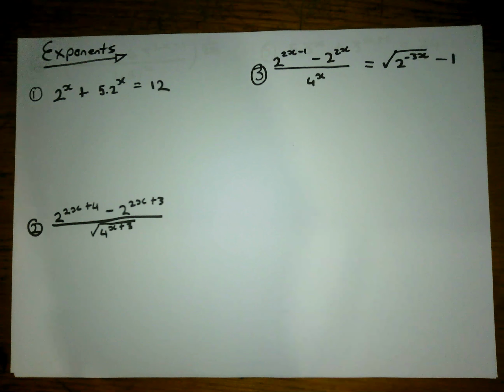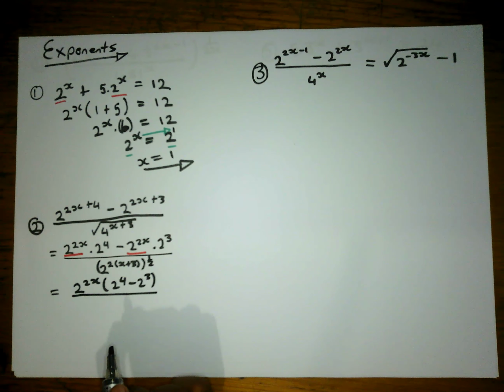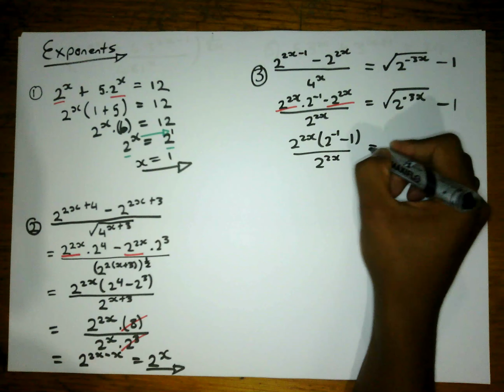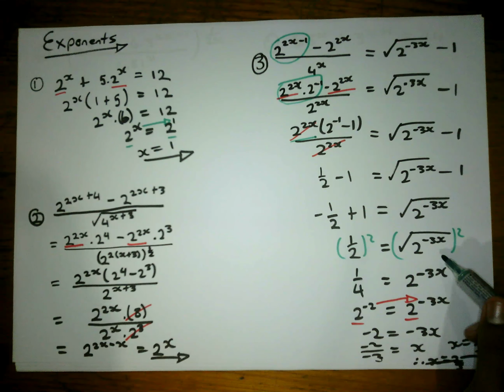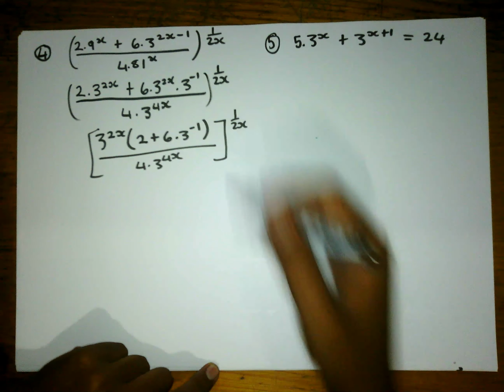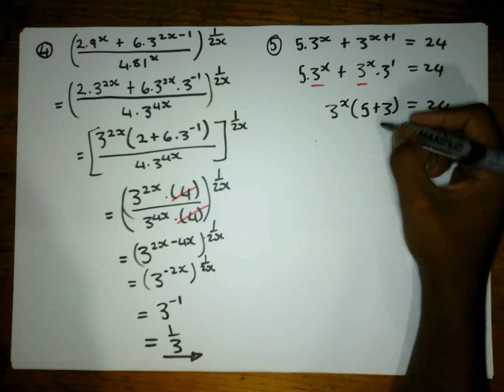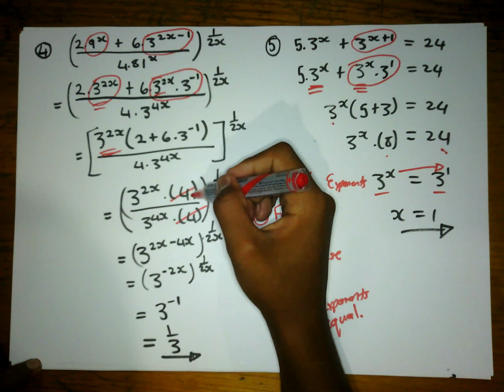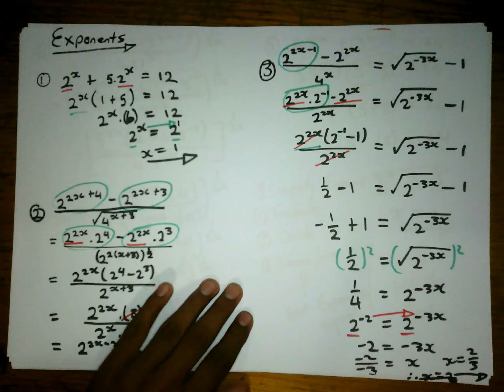EXPONENTS!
Includes worked examples with steps to solve exponent equations.

Thank you for the support. Mathematics is always feared but keep positivity and always be practicing!!

''Your attitude towards a thing determines your altitude in that thing.''

Sound is a bit soft, try using headphones for better sound quality & use the subtitles.